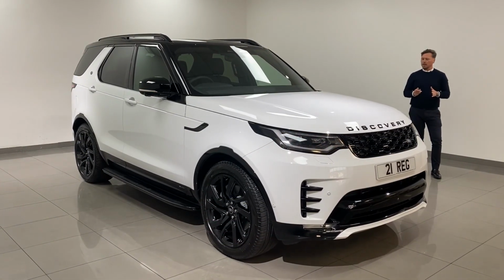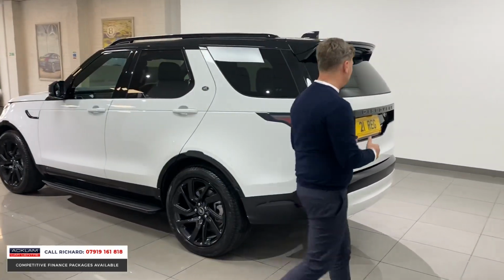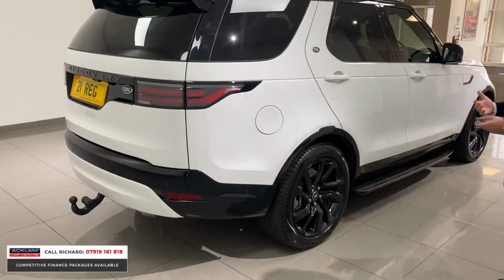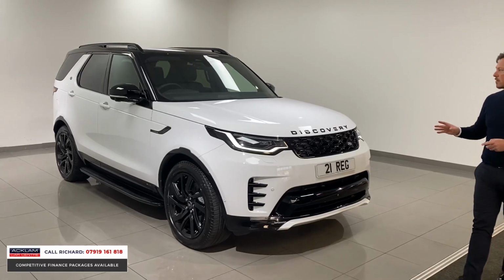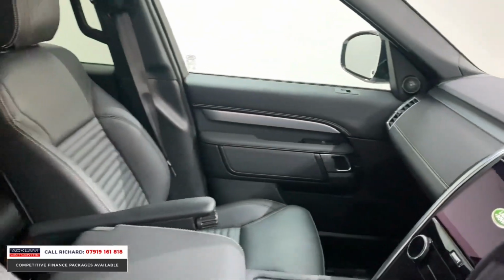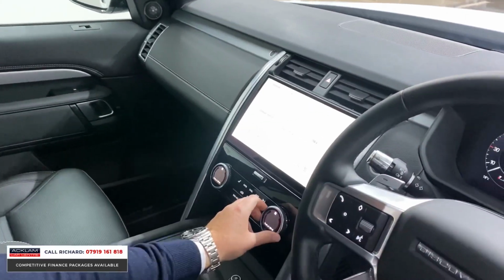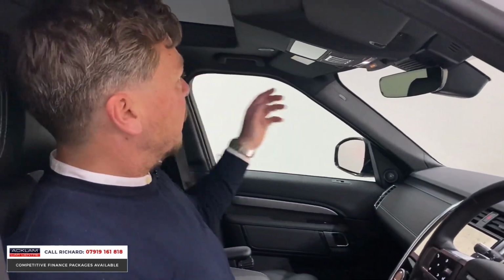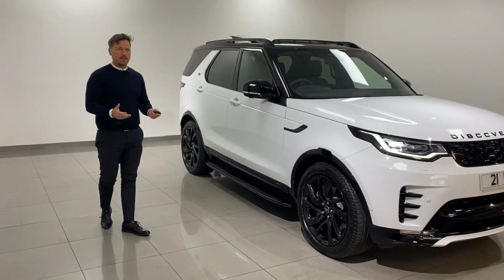2021 Land Rover Discovery 3.0 D250 R-Dynamic S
The 7-Seat versatile SUV with ingenious use of space, high levels of comfort and all-terrain capability. Enhanced even further with optional Sliding Panoramic Glass Sunroof, Electric Towbar & Heated Steering Wheel

As new with only 2,465 miles. Live Priced at £62,990 - Buy & Reserve Online